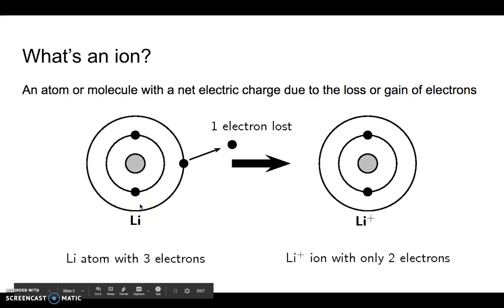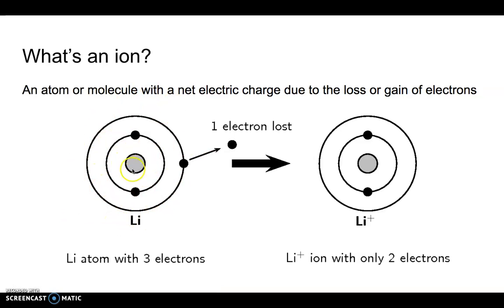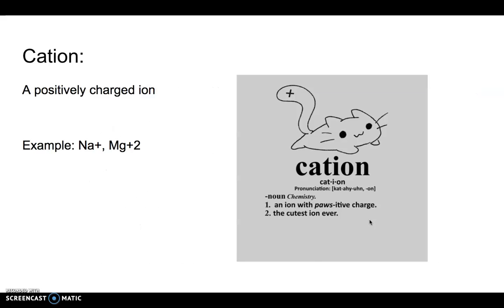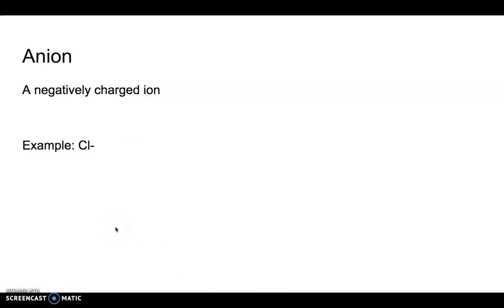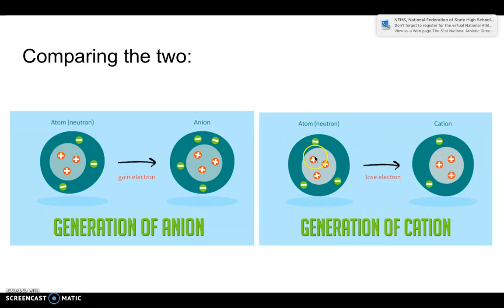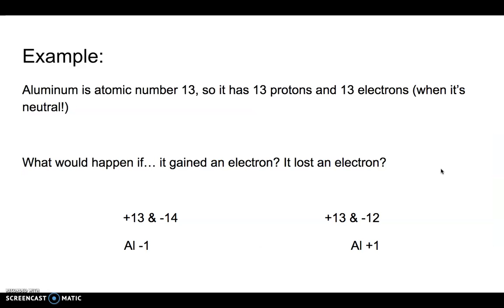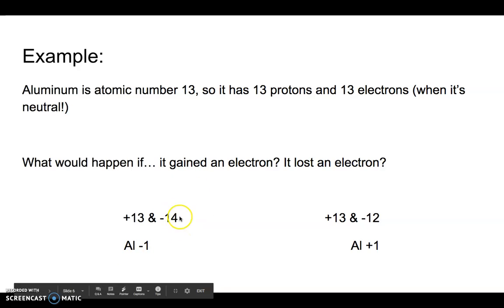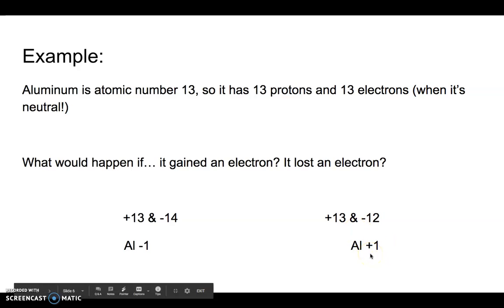Introduction to Ions